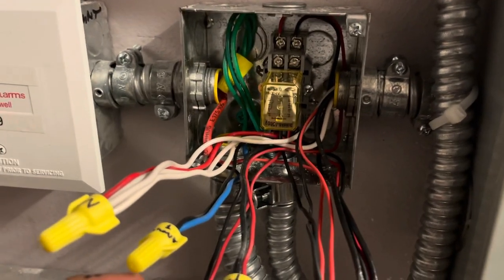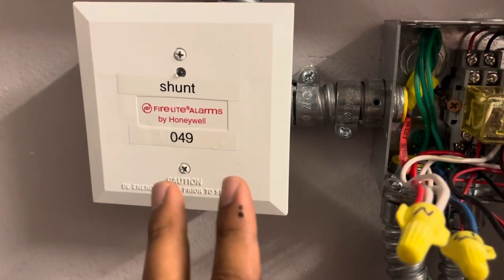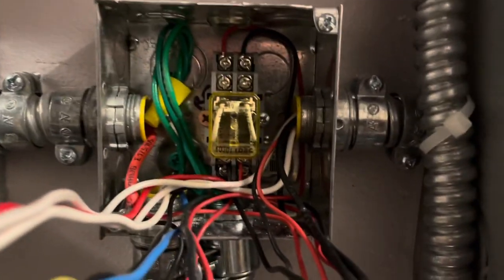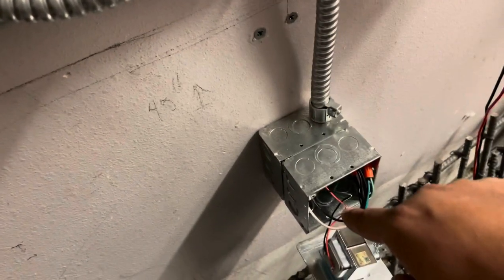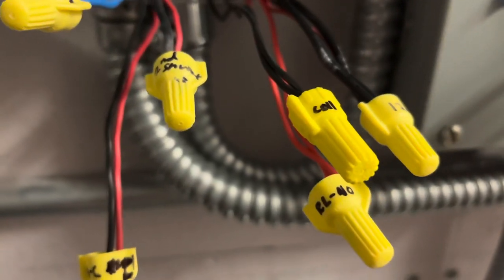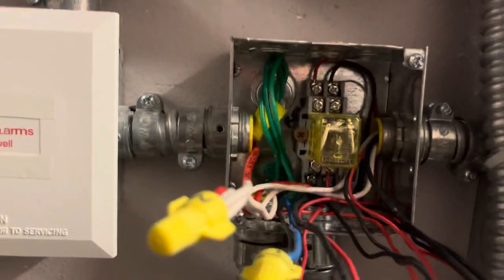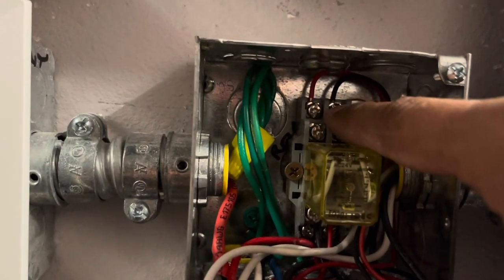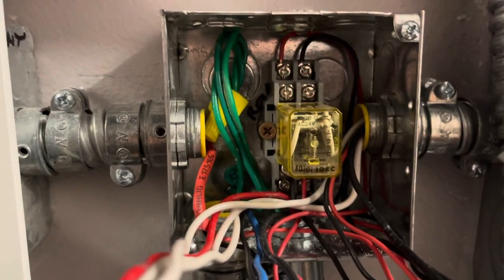Field Explanation- Elevator Shunt Trip Breaker / Fire Alarm Shunt/ 24v Transformer/ 8 Pin Relay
Today We will be going over how to do a shunt trip breaker

There are many steps to this but as long as you remember you have to keep both systems the 120 volt and 24 v side completely in a series setting

In the video there are 2 shunts that need to be active at all times -

Warhammer Electric